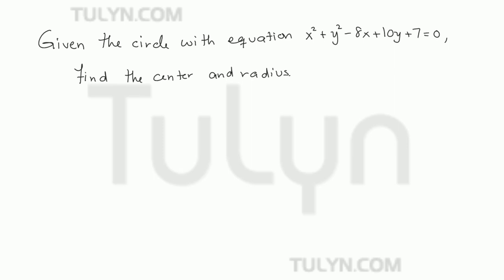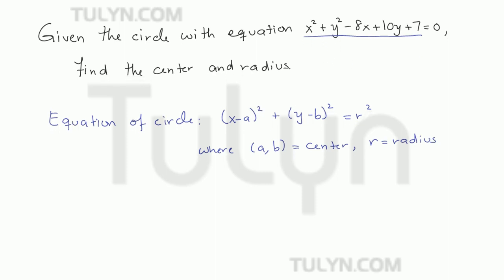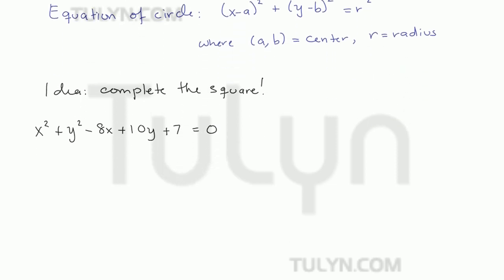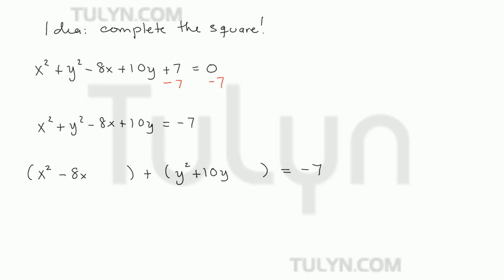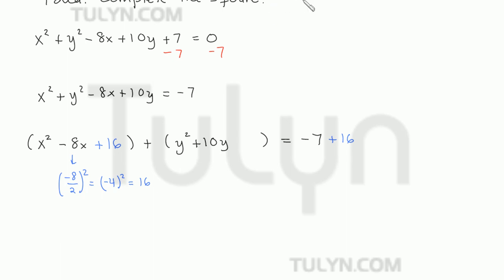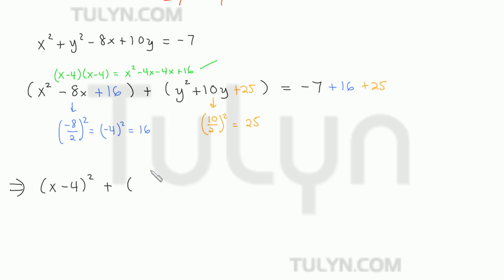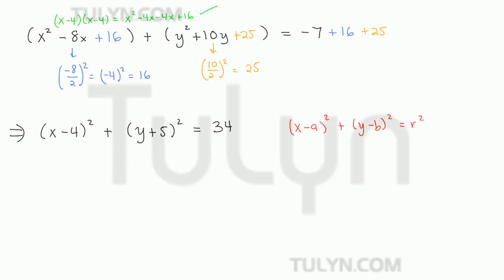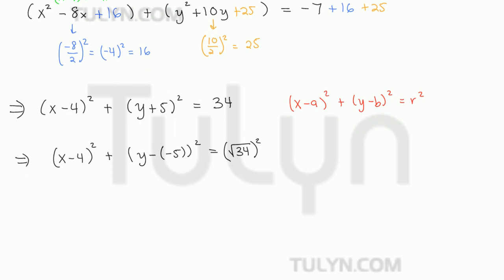finding the center and radius of a circle by completing the square